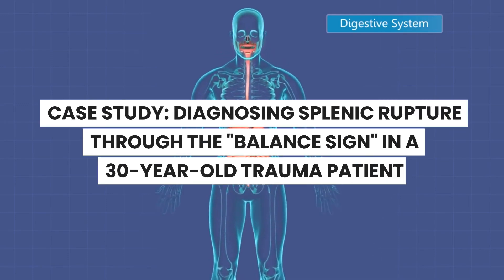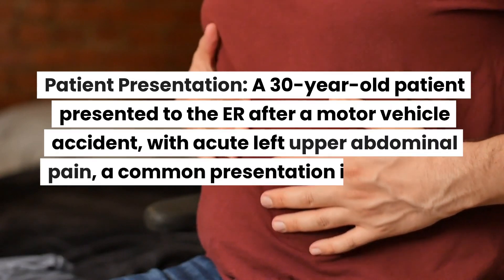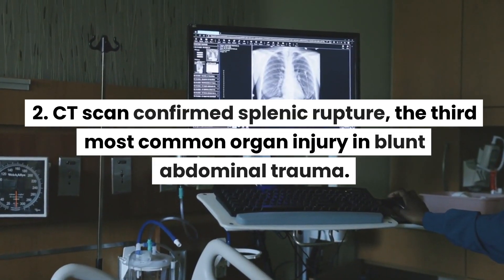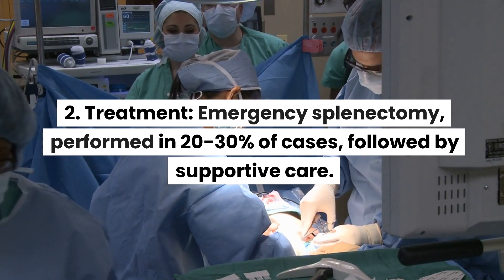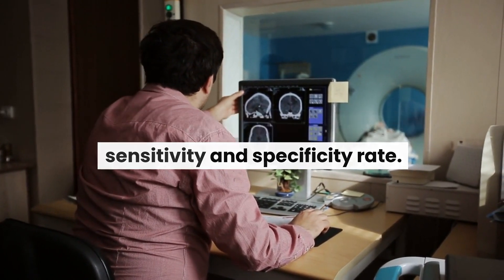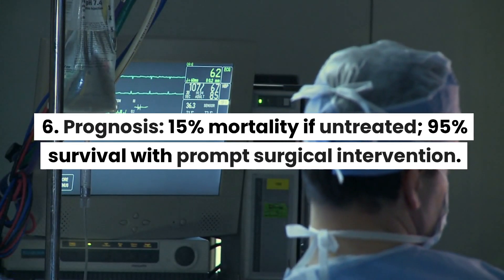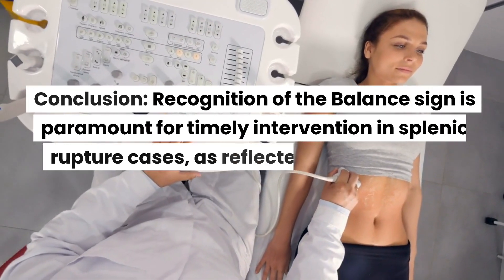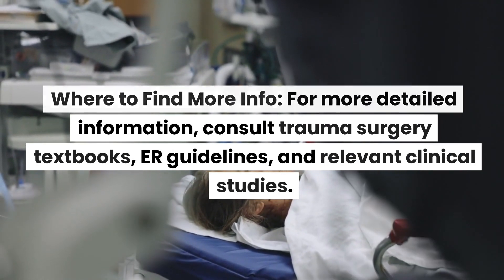DIAGNOSING SPLENIC RUPTURE THROUGH THE "BALANCE SIGN"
CASE STUDY: DIAGNOSING SPLENIC RUPTURE THROUGH THE "BALANCE SIGN" IN A 30-YEAR-OLD TRAUMA PATIENT

Introduction:
The Balance sign, a key clinical finding in diagnosing splenic rupture, is seen in trauma scenarios, which account for 90% of all splenic injuries. This case study delves into its application in a 30-year-old patient.

Patient Presentation:
A 30-year-old patient presented to the ER after a motor vehicle accident, with acute left upper abdominal pain, a common presentation in 40-50% of splenic rupture cases.

Evaluation and Findings:

    Physical examination revealed the Balance sign.
    CT scan confirmed splenic rupture, the third most common organ injury in blunt abdominal trauma.

Diagnosis and Treatment:

    Diagnosis: Splenic rupture, with a 25% incidence in severe abdominal trauma.
    Treatment: Emergency splenectomy, performed in 20-30% of cases, followed by supportive care.

Exam-Focused Facts:

    Balance Sign: Specific to splenic rupture.
    Clinical Presentation: Abdominal pain and Kehr's sign in 40-50% of cases.
    Diagnosis: CT scan, which has a 95% sensitivity and specificity rate.
    Treatment: Splenectomy (20-30% of cases) or conservative management.
    Etiology: Trauma (90%), malignancies, infections.
    Prognosis: 15% mortality if untreated; 95% survival with prompt surgical intervention.
    Historical Context: Named after Charles Alfred Balance.
    Clinical Relevance: Vital sign in 10-20% of spleen-injured patients.
    Differential Diagnosis: Other intra-abdominal injuries, kidney trauma.

Conclusion:
Recognition of the Balance sign is paramount for timely intervention in splenic rupture cases, as reflected by the relevant statistics. Proper diagnosis and treatment contribute to a favorable prognosis.

For more detailed information, consult trauma surgery textbooks, ER guidelines, and relevant clinical studies.